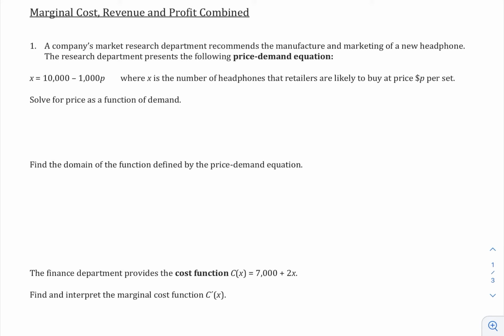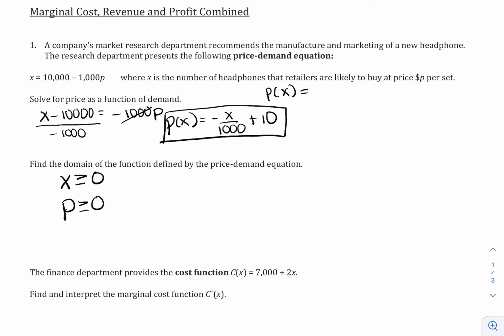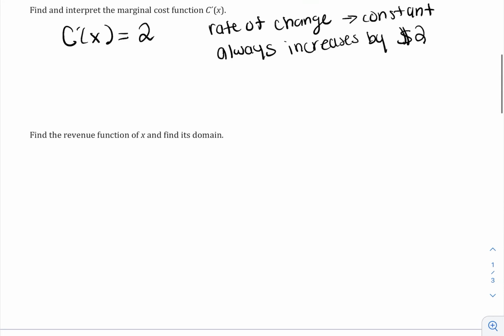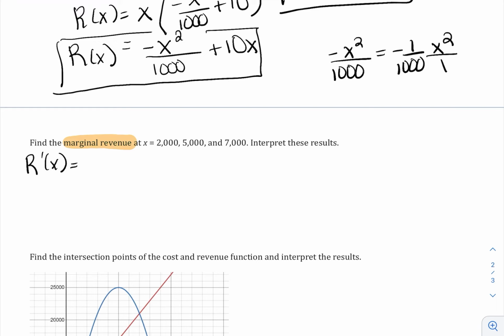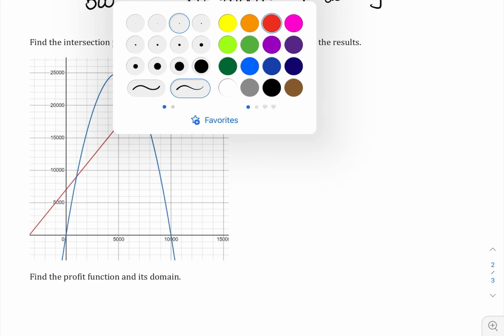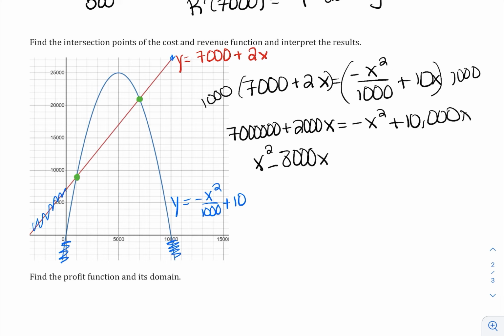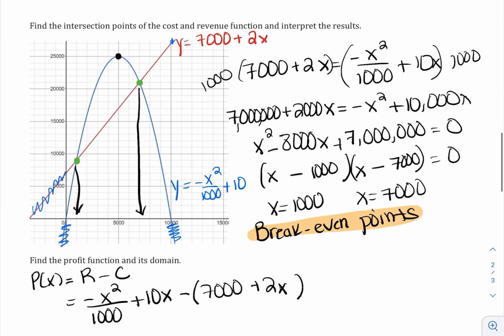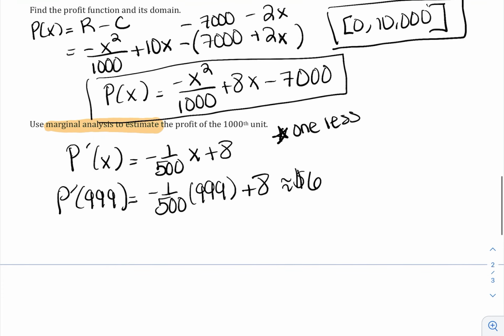Marginal Cost, Revenue and Profit Combined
One example using all three functions.